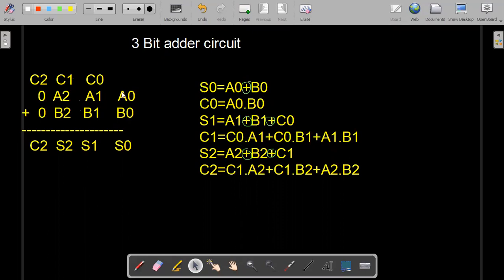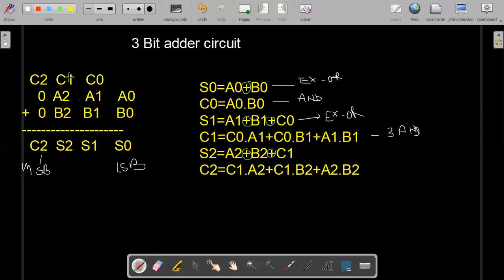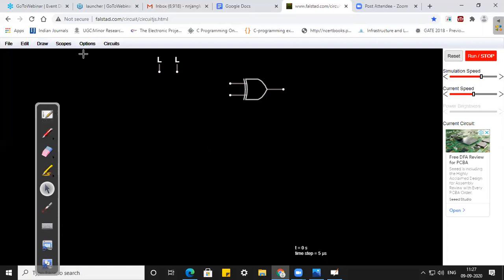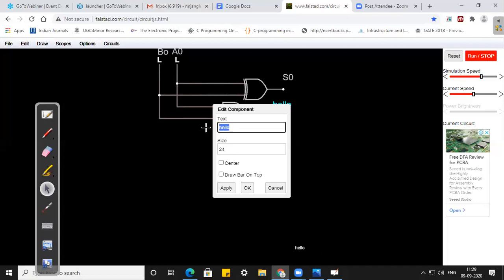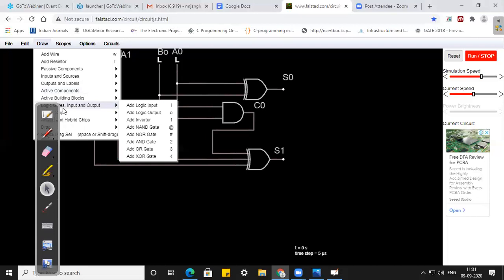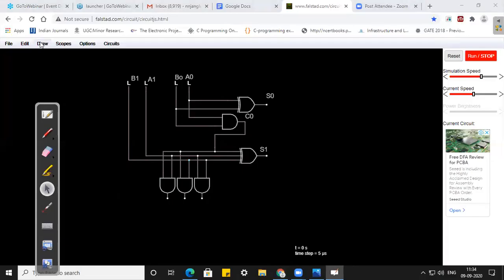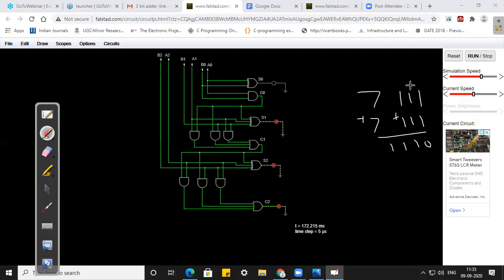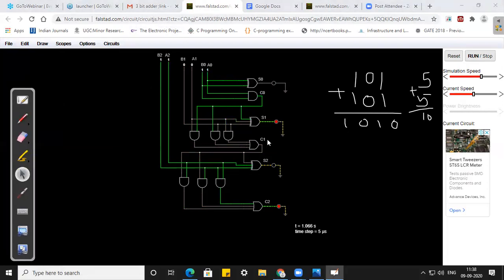3 bit adder circuit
3 bits adder circuit open source falstad software.